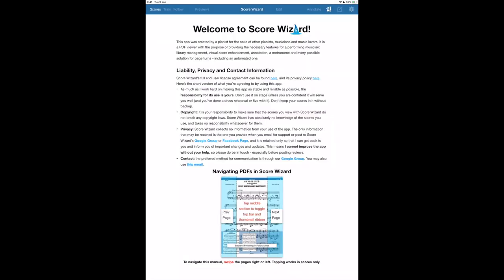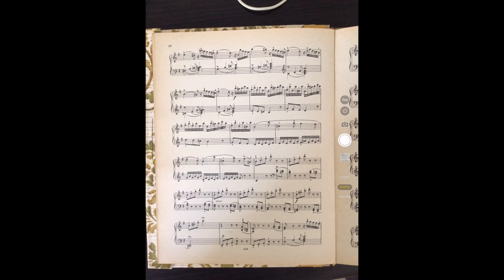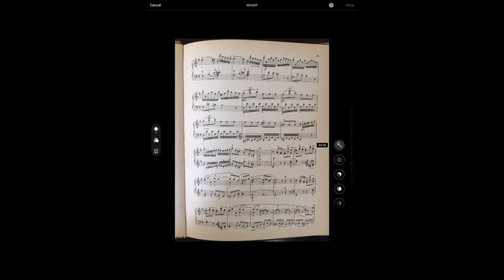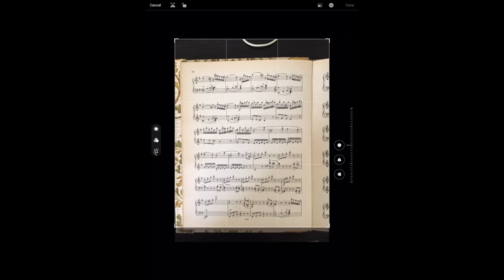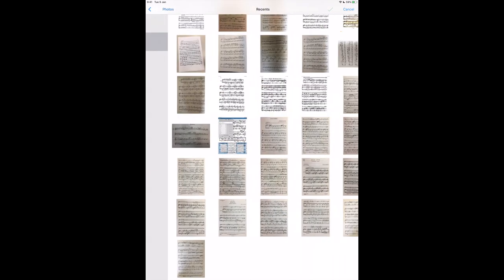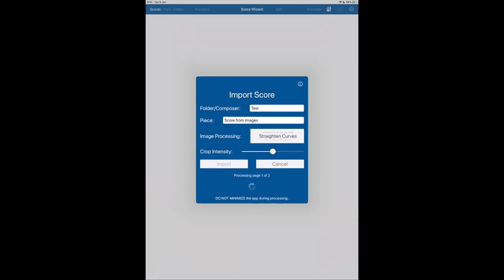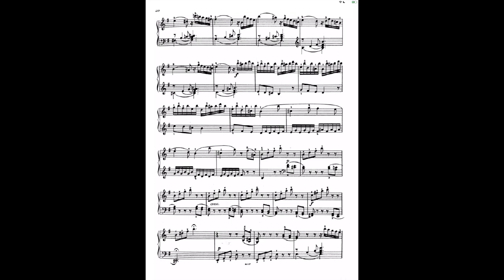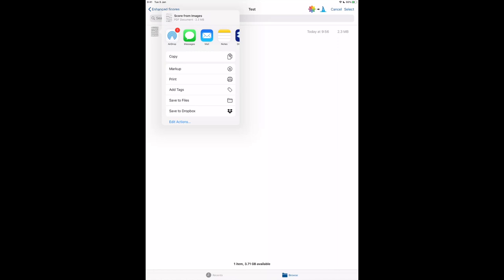Digitize Your Scores with Score Wizard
In this video you'll learn how to use the Score Wizard iPad app to digitize your old scores with just a few taps: cleaned, enhanced, cropped and straightened.

Please post any questions below and visit us on Facebook